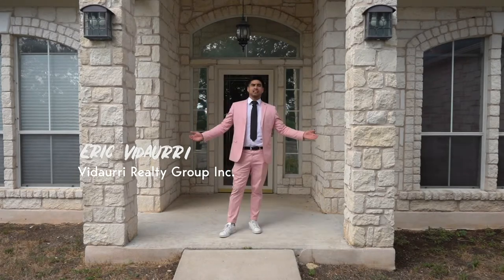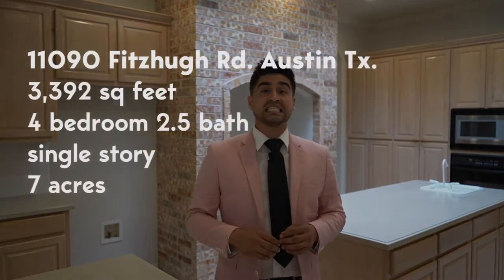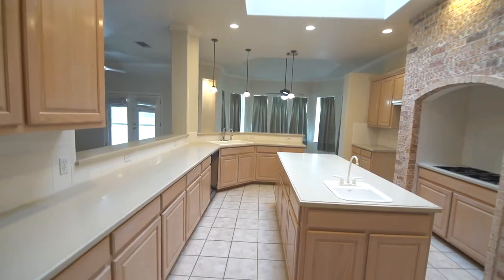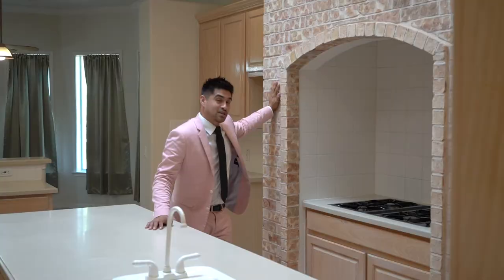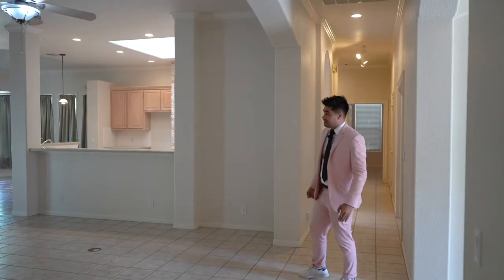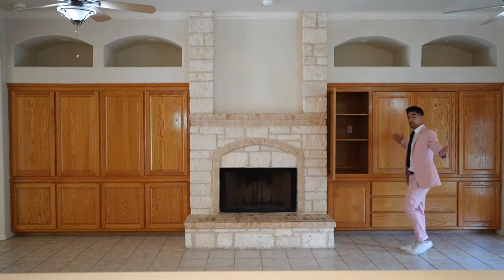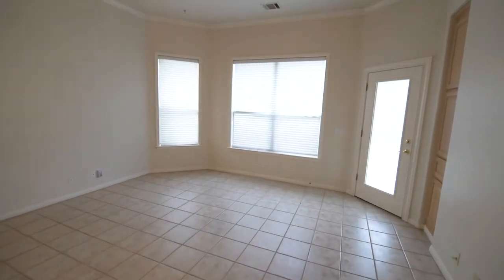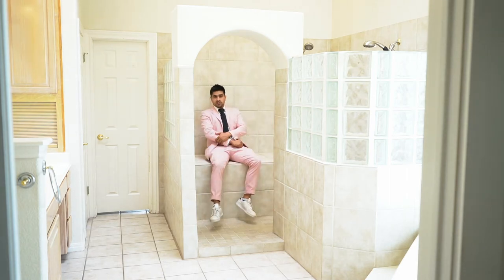Online Open House - Fitzhugh Road